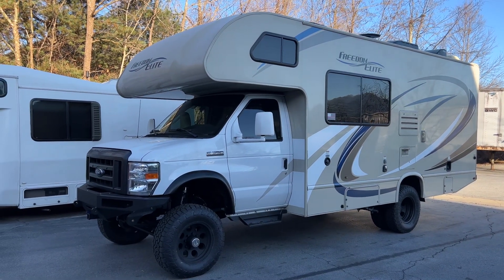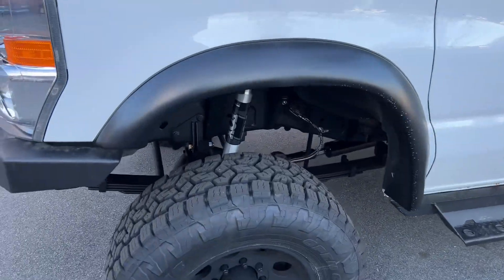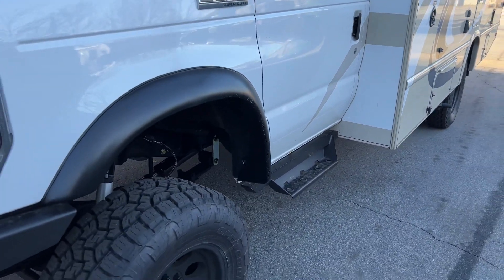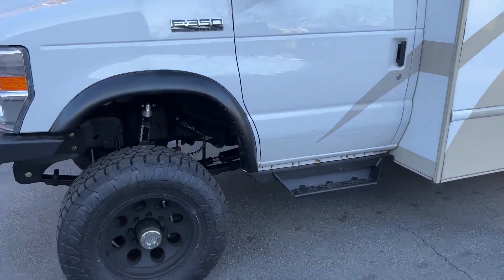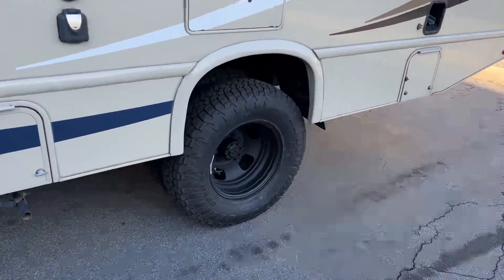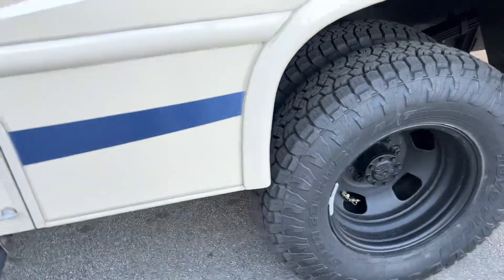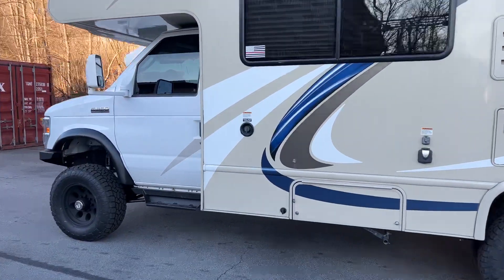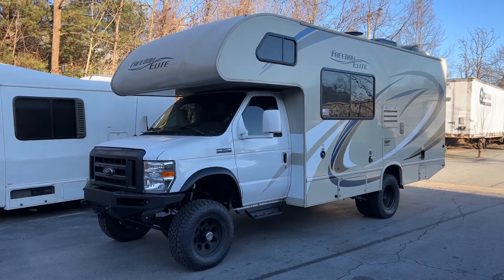Ujoint Offroad MD E350 RV!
4x4 swap on this RV, ready for the beach now!